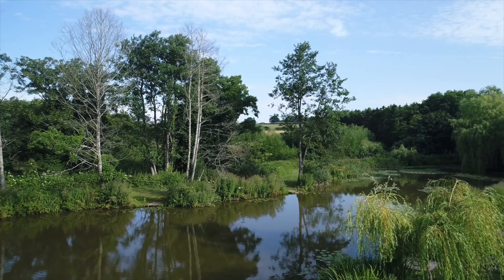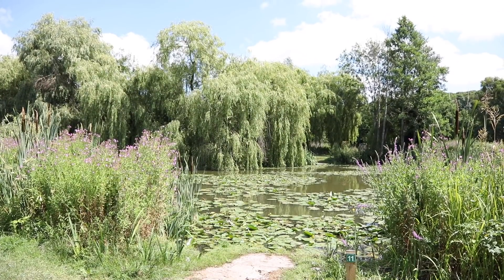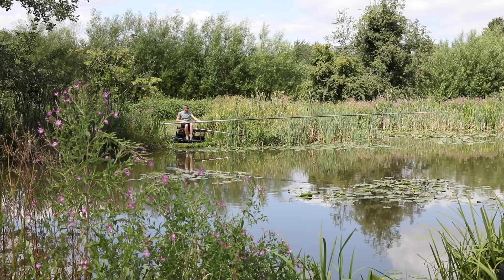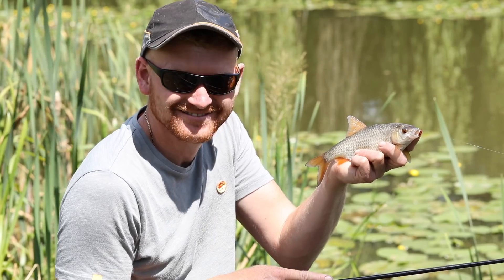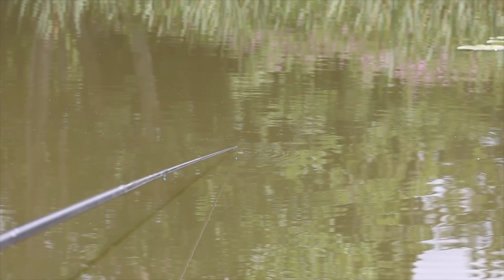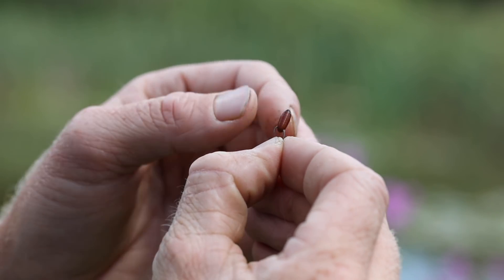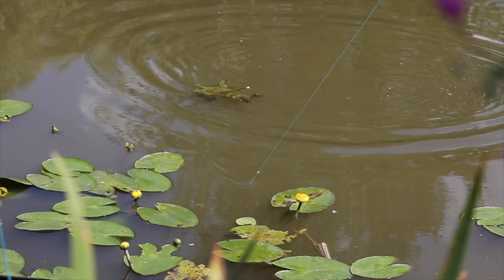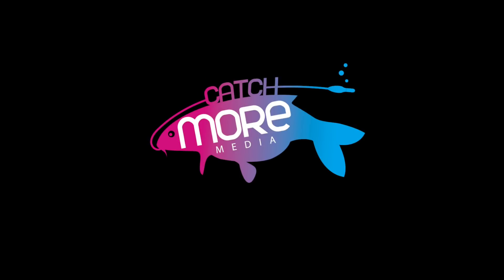Docklow Pools: Figure Of 8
England International Matt Godfrey explains his approach on the prolific Figure Of Eight pool at Docklow Pools near Leominster...